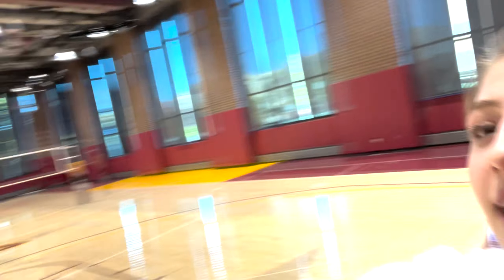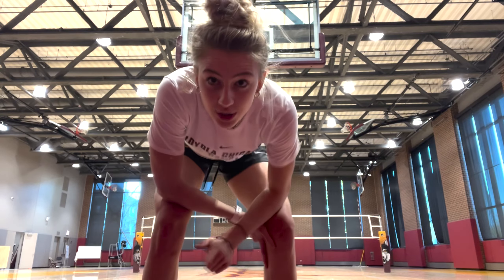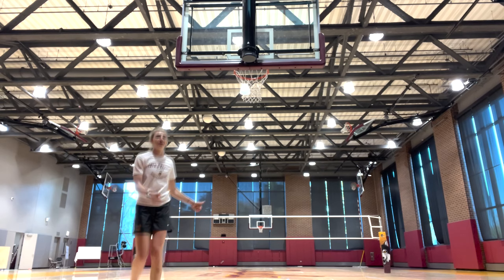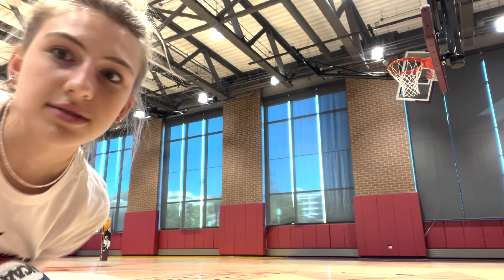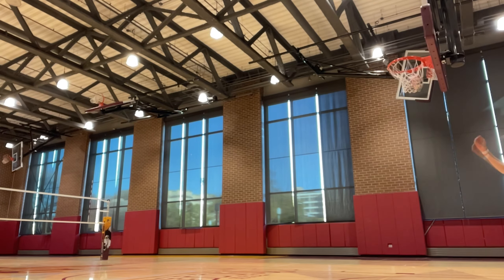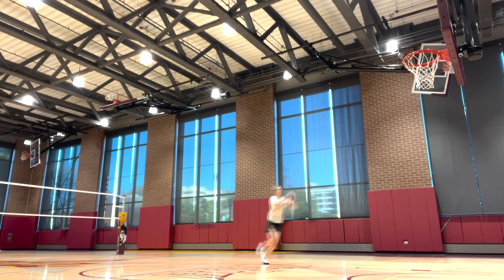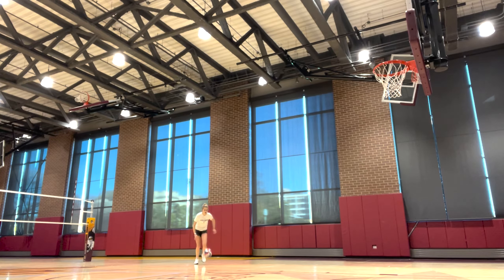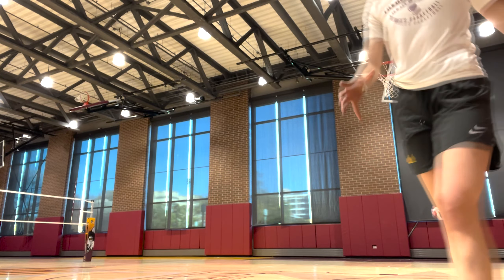TRYING TO TEACH MYSELF TO DUNK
If you have any tips on how to dunk, drop em below:) hope you enjoy this video!